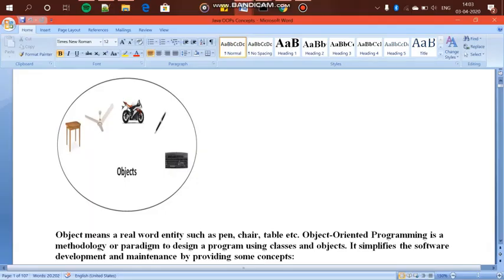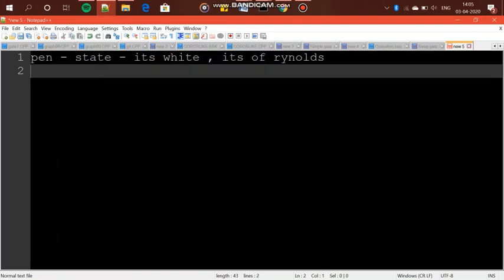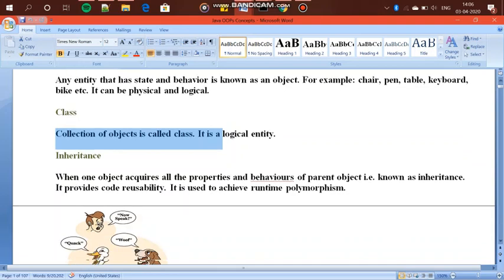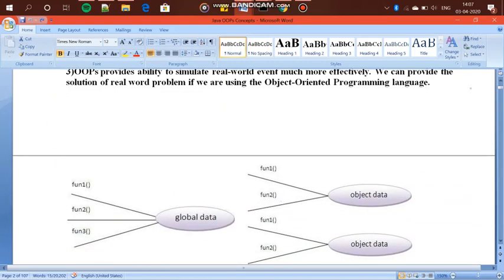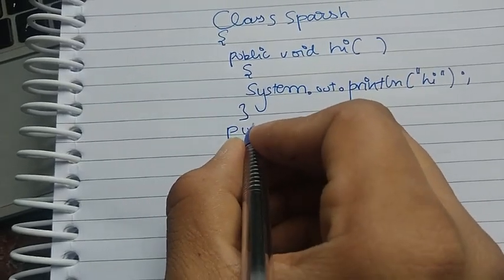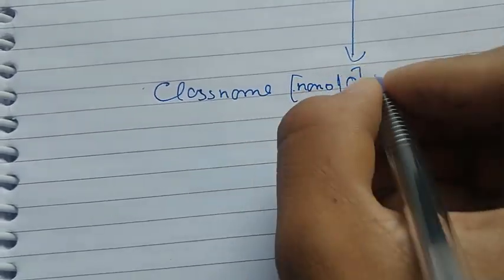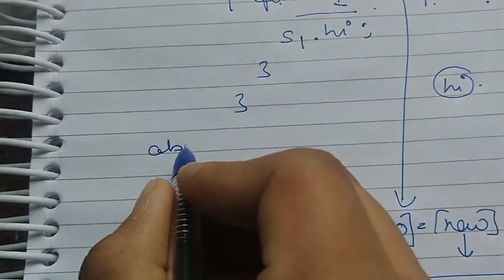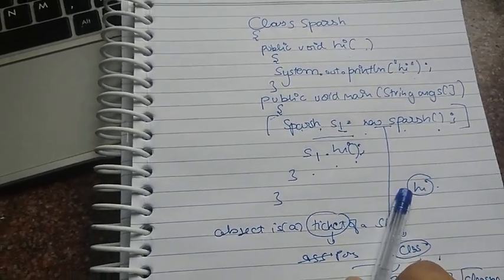object oriented programming in JAVA - detailed analysis -java tutorial 6